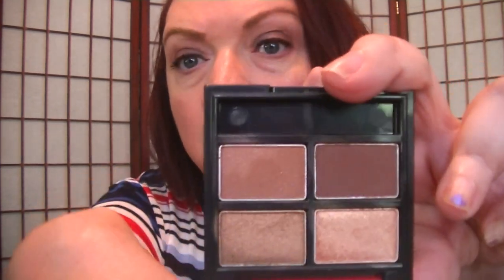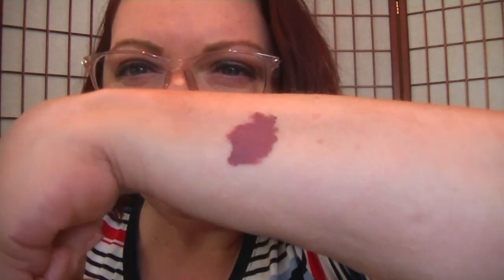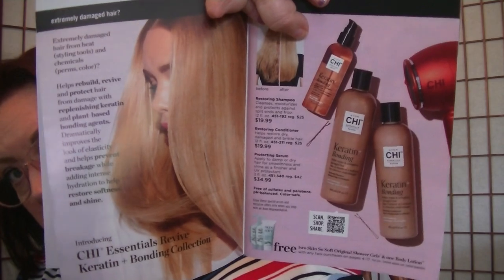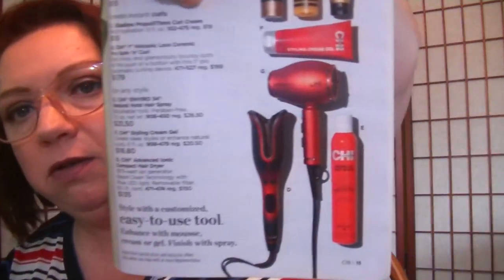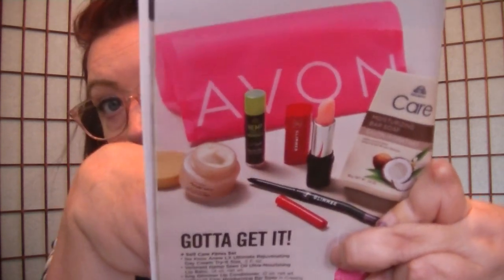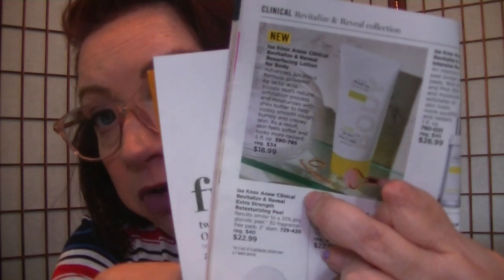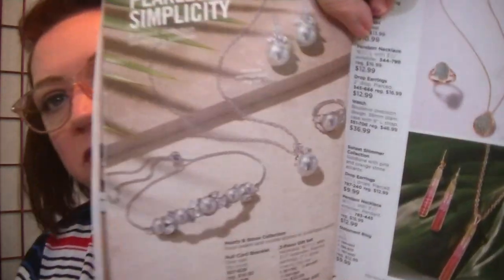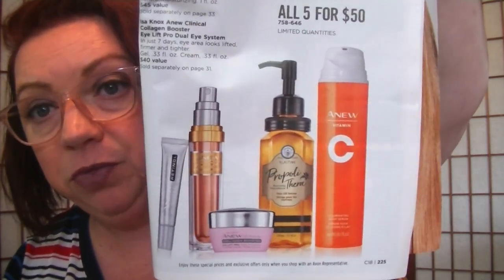Avon Campaign 18! New Hair Care Items & Free Gift W/Purchase!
Campaign 18 is live now thru August 16th.